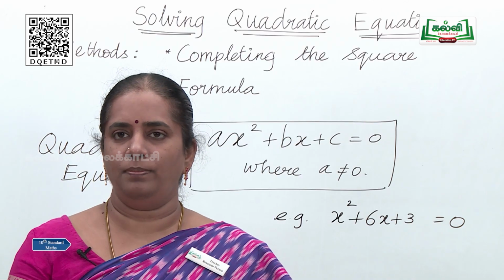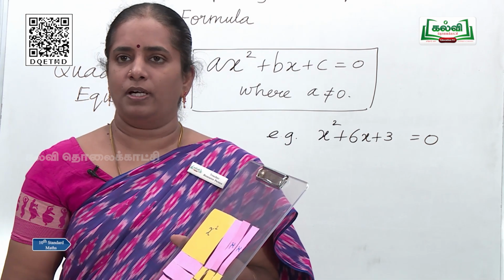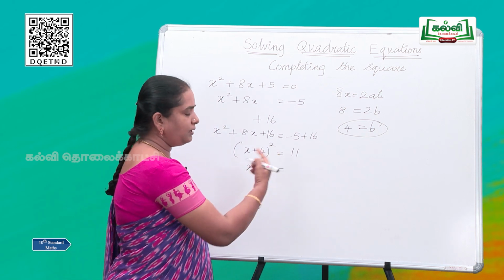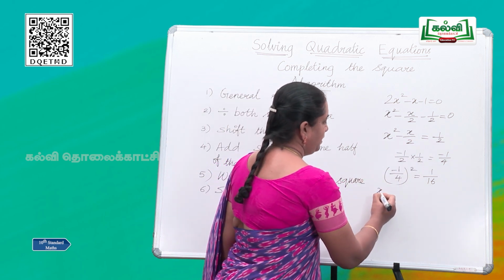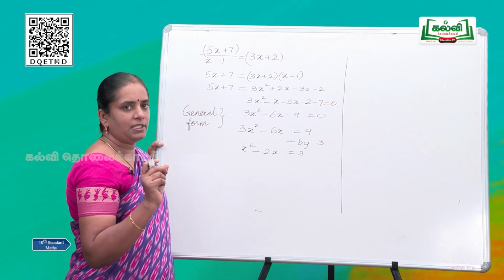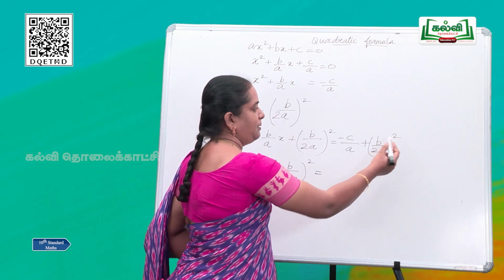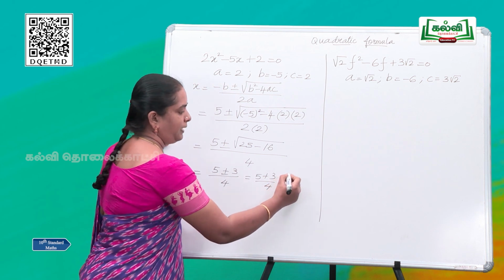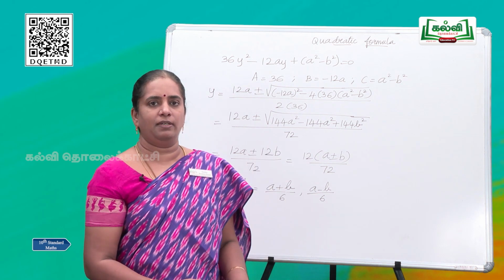Class 10 | Maths | Algebra | Complex Sequence and Quadradic Formula | Unit 3 | Part 1 | EM | KalviTv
In this video session  the teacher teaches the sums How to solve Quadradic Equations.